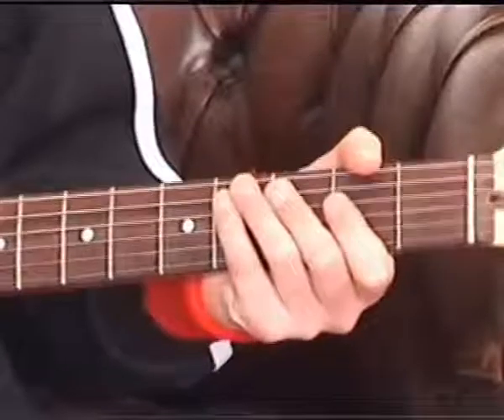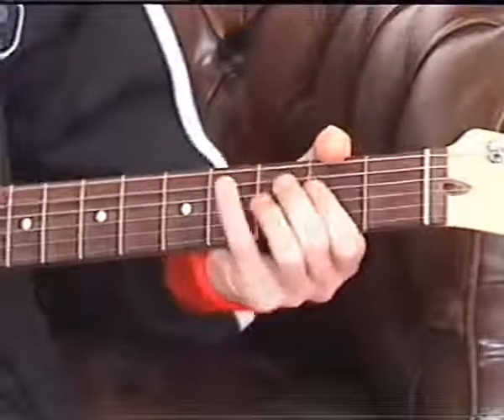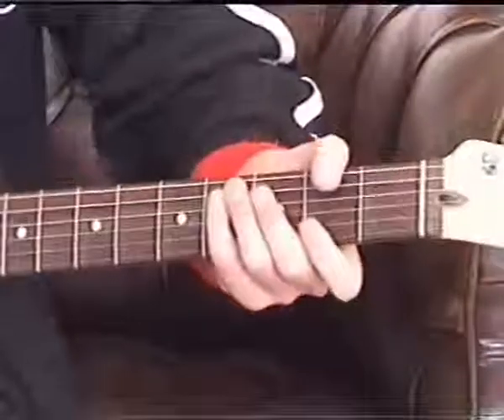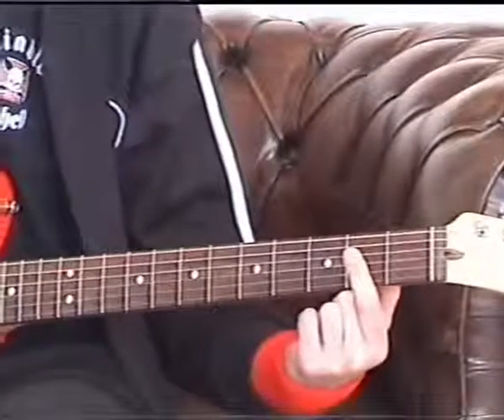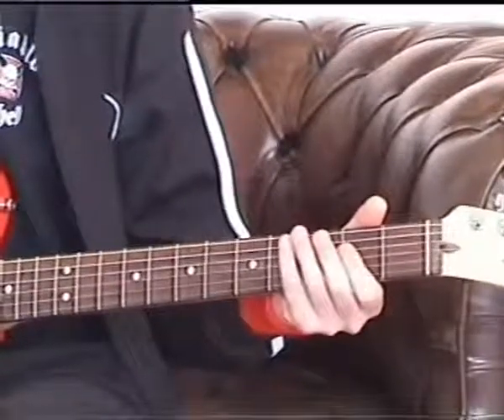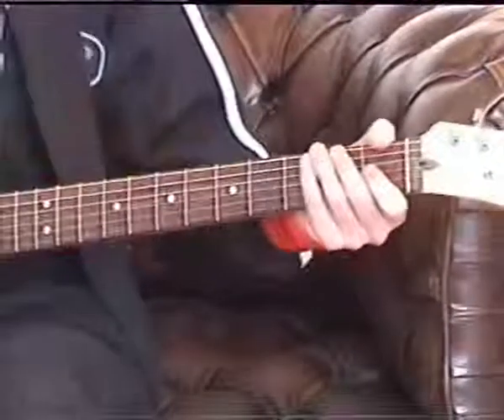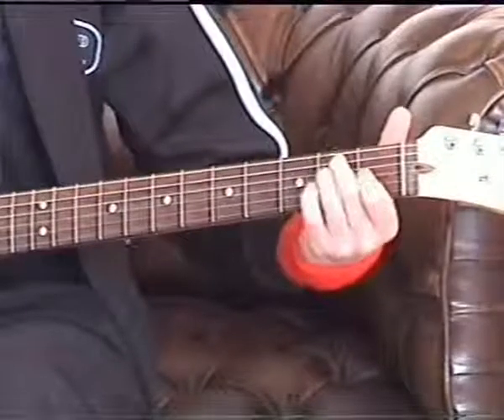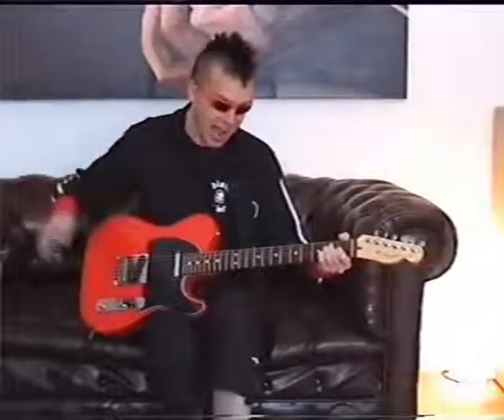xaull77- toy doll- lesson spiders in the dressing room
the toy dolls